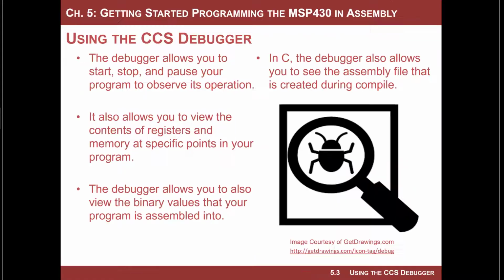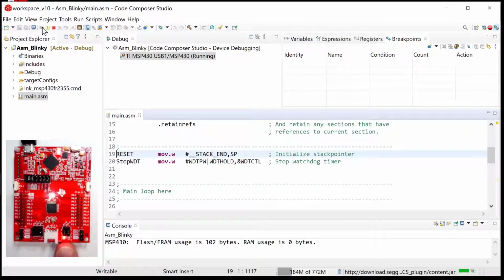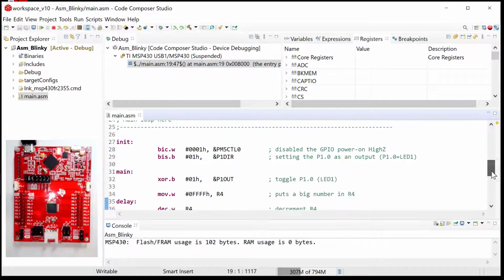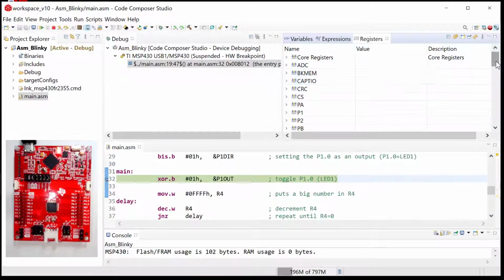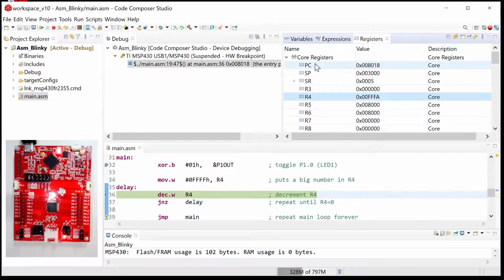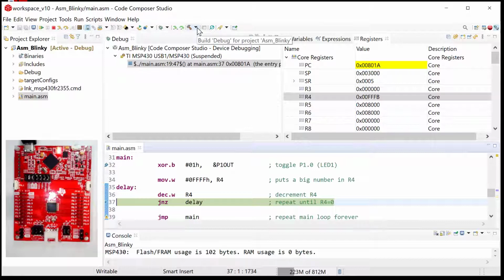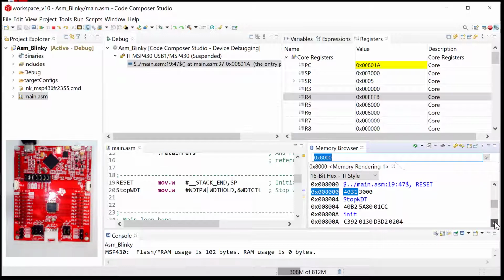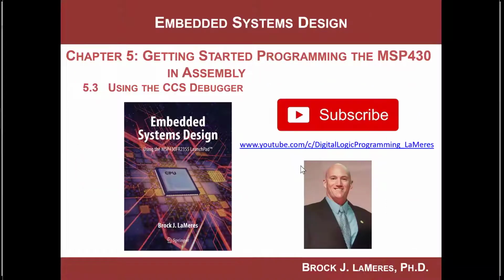5.3 - Using the CCS Debugger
This video works best if you have my textbook and are following along with the video.  This video covers section 5.3 in the textbook "Introduction to Embedded Systems Design using the MSP430FR2355" by Brock LaMeres.  This shows how to use the key features of the CCS debugger including suspending and resuming, breakpoints, stepping into/over, and viewing the contents of CPU registers and memory.  This uses the blinky program from the last video.